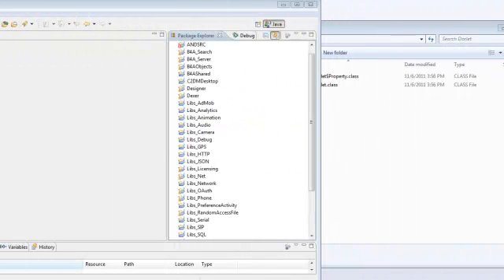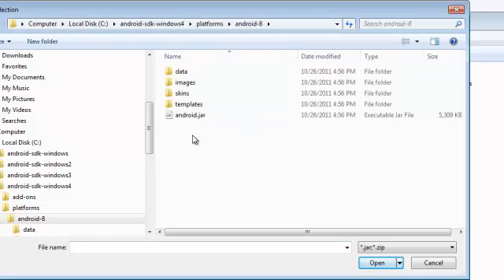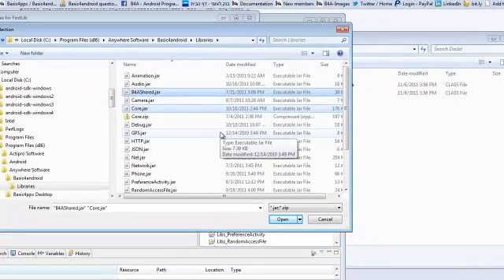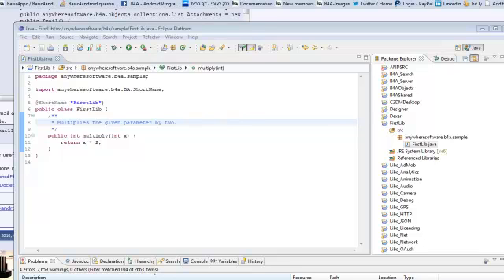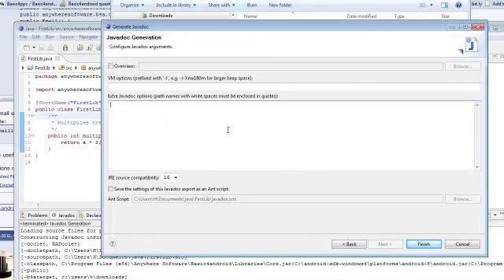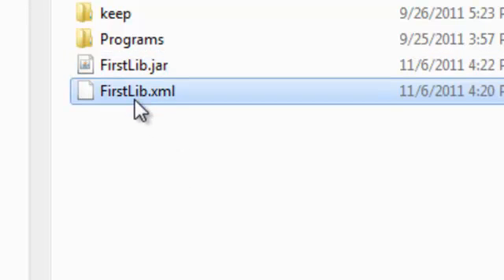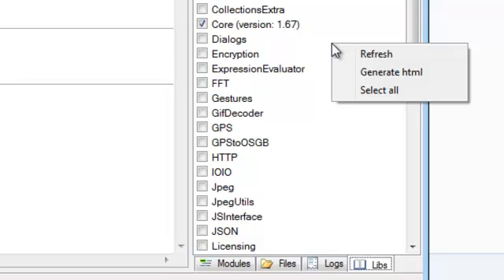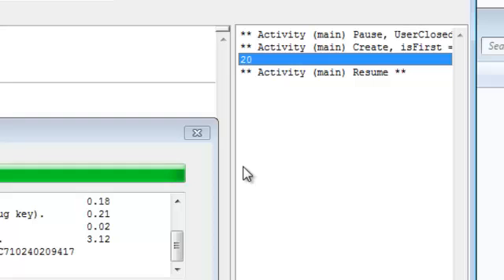Basic4android Tutorial - Creating a library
Tutorial about development of libraries.